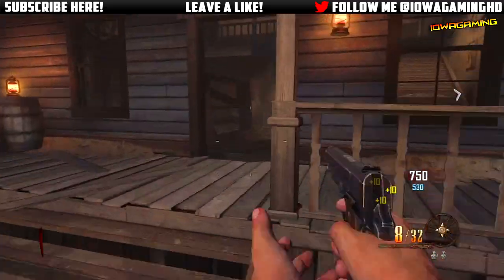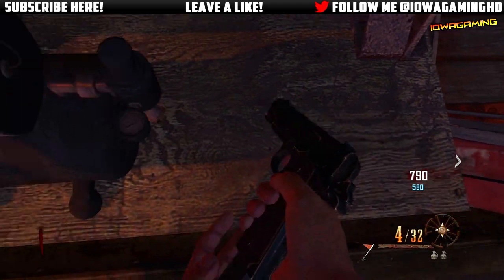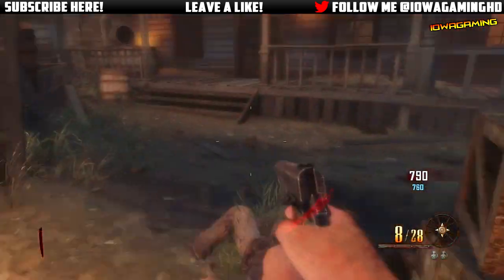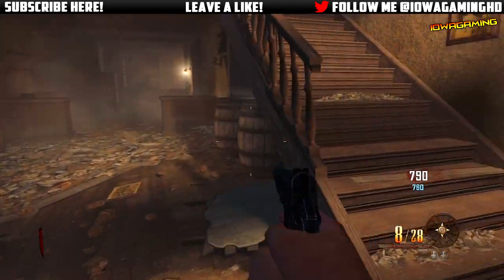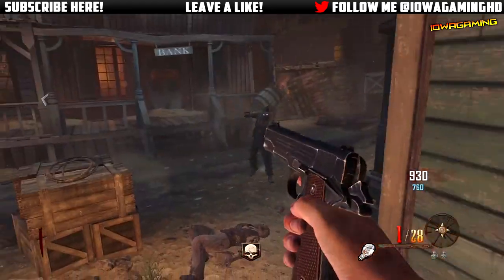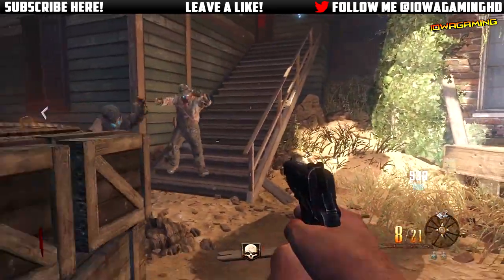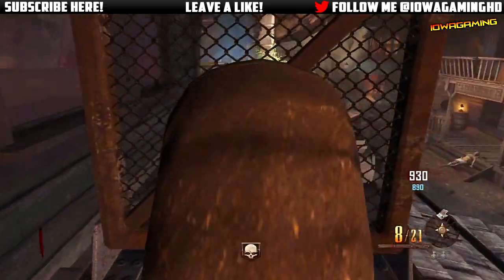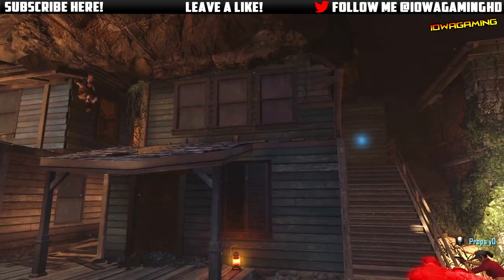*NEW* Buried- Trample Steam Perma-Perk Found????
-Open Me-

I believe I have found another perma-perk in buried, but I need all you guys to help me figure out what it does and how to get it!